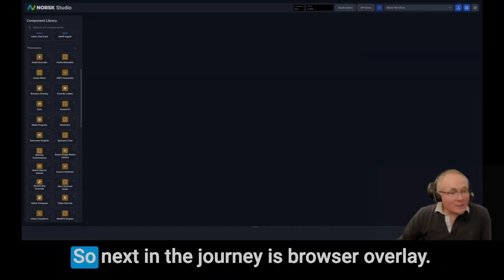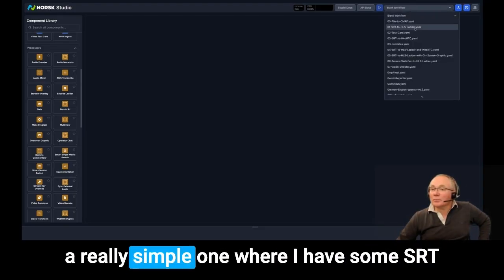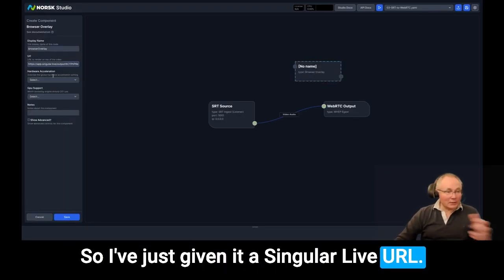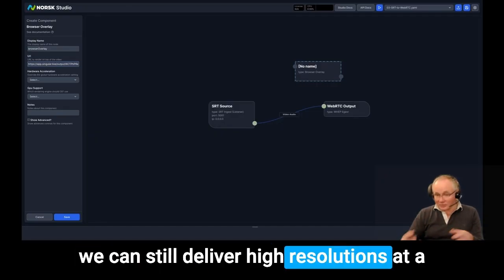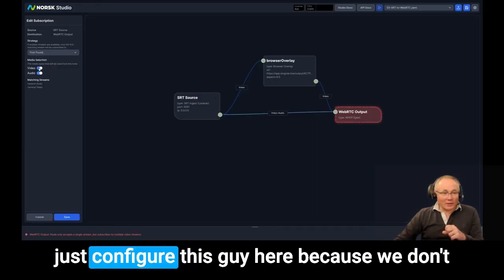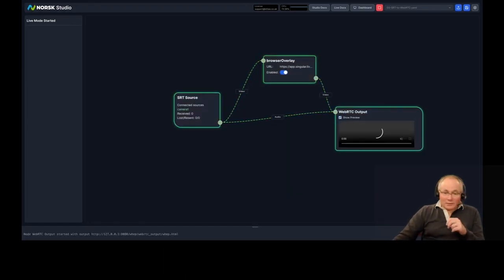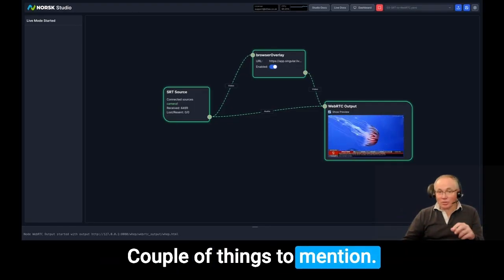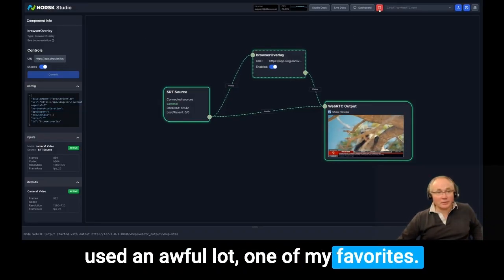Worfklow Wednesday 4: Browser Overlay for SRT Sources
Norsk Studio does everything a traditional media server does, plus much more. In addition to handling all major input and output protocols, it also enables all manner of production enhancements.

This week's Workflow Wednesday looks at one of the most powerful — the browser overlay processor component.

(Norsk Studio also provides a browser input component so you can use a web browser as a source, something we'll look at in a future Workflow Wednesday.)